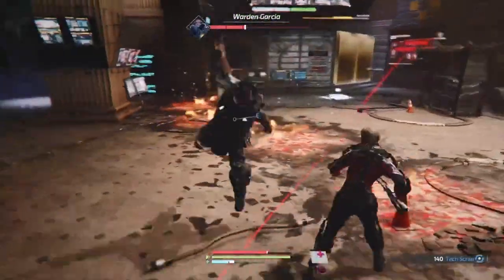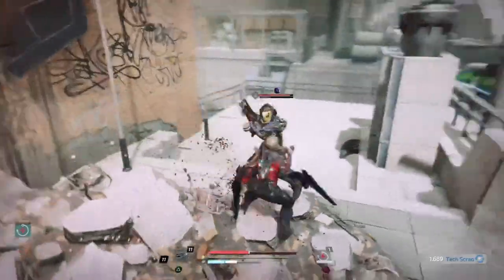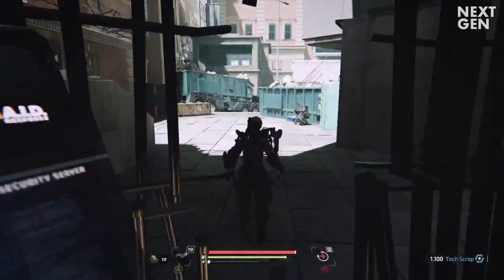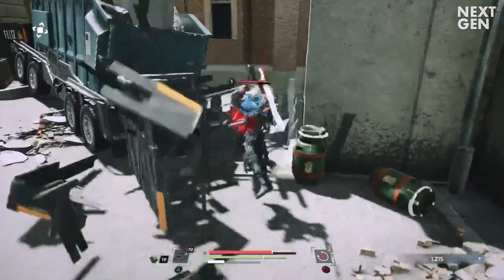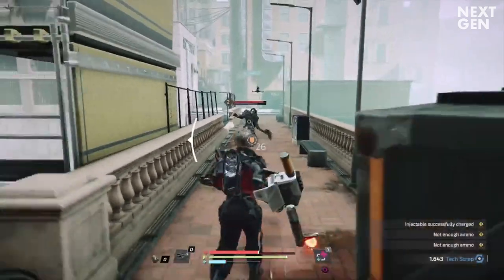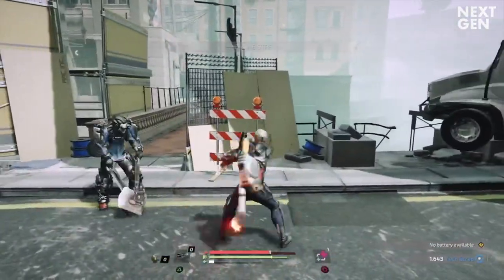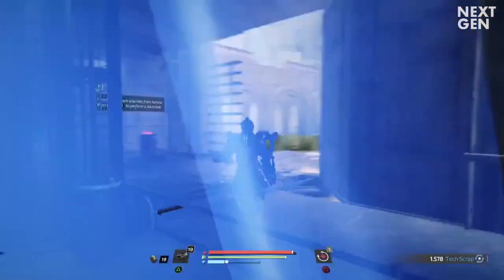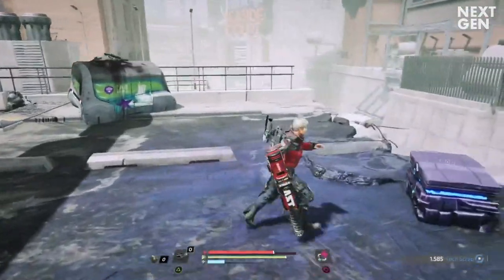Best STARTER WEAPON in THE SURGE 2! 🔫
The struggle is real! Let`s do something about it!